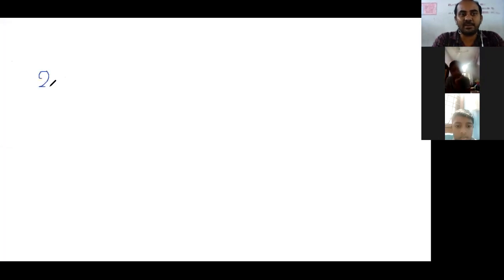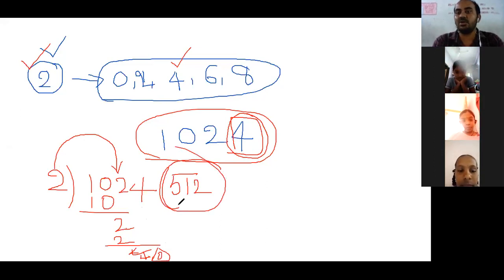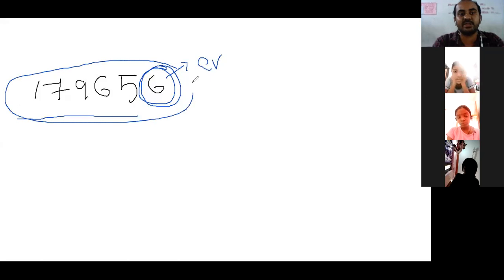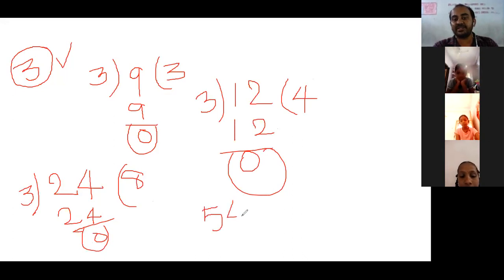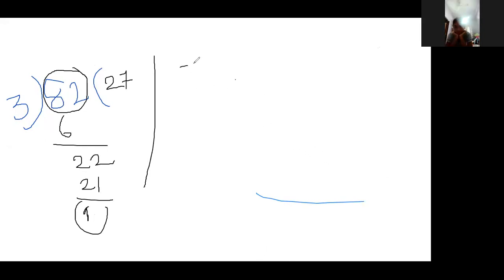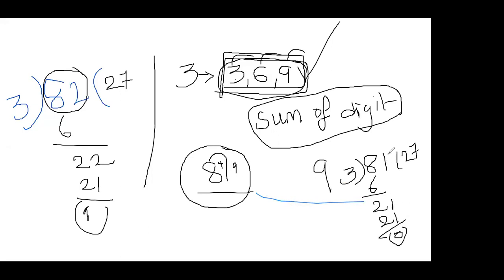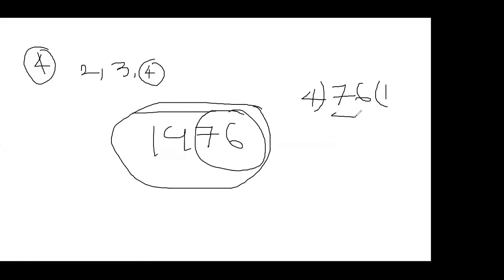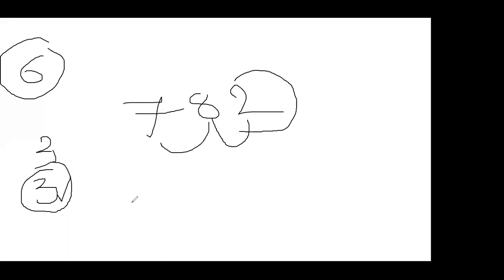class 5// olympiad maths//19-09-20